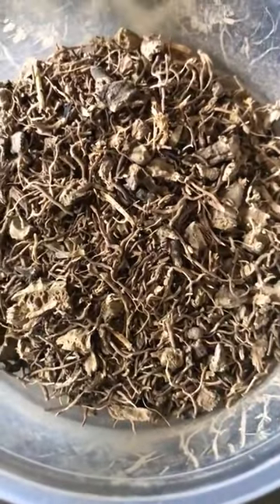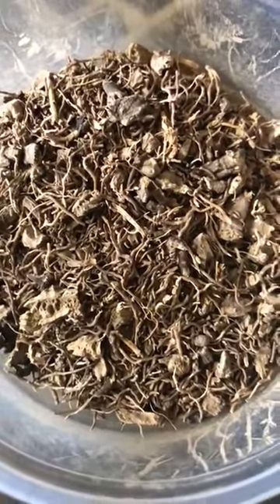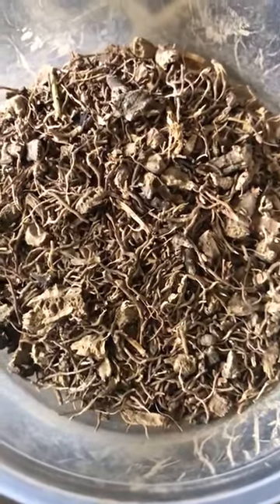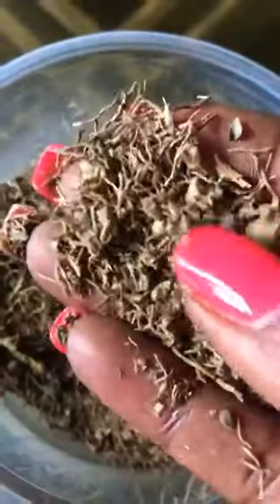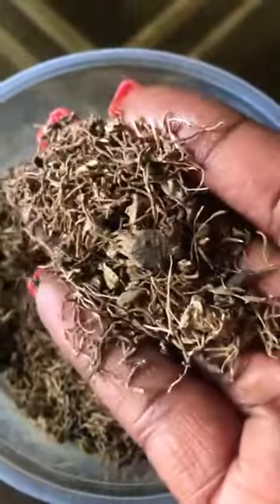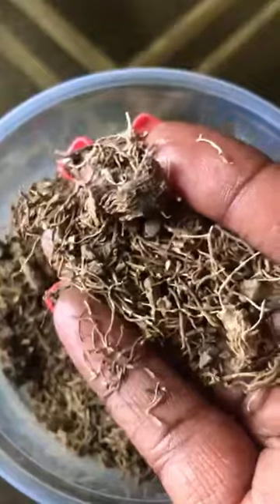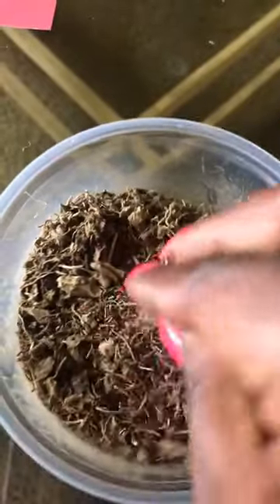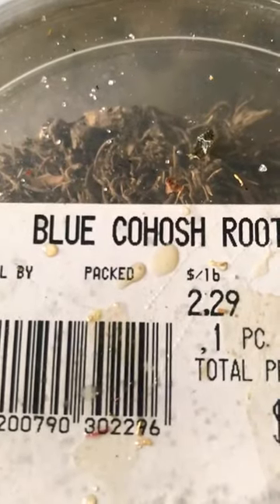Ingredient Of The Day.#5...Blue Cohosh